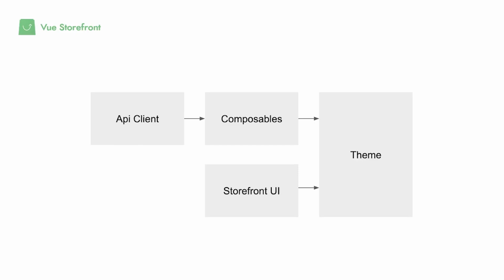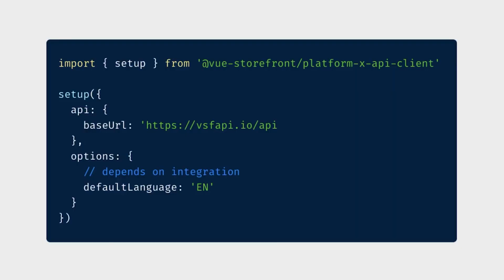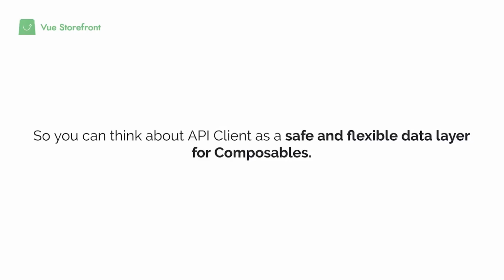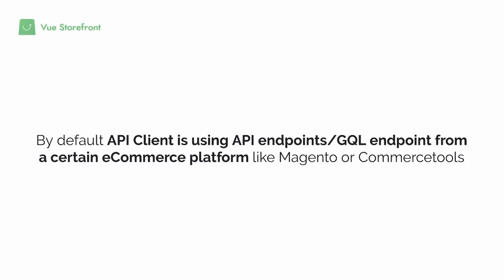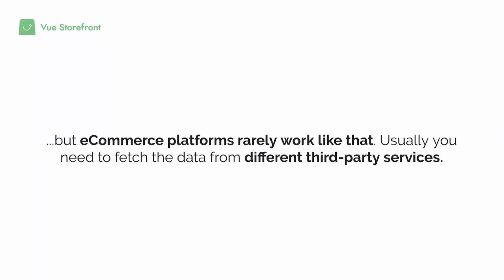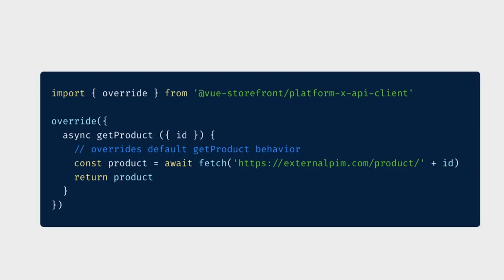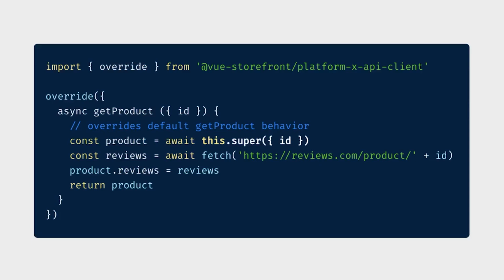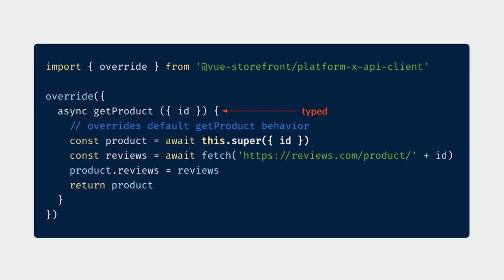API Client | Vue Storefront Next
API Client is a tiny abstraction layer over your network calls that gives you full control and flexibility over how and from where you get the data.

Filip Rakowski will explain this concept and its role in Vue Storefront Next architecture besides Composables, Storefront UI and Theme.

Vue Storefront Next is a common name for our R&D efforts to improve Vue Storefront quality and developer experience through new architecture. Our goal is to make it modular, flexible, easy to use, and easy to upgrade by building independent tools. Improvements will be implemented incrementally.

Currently, there are two ready to use products that are part of Vue Storefront Next architecture:

Storefront UI — a highly customizable, well-performing UI library that will help developers deliver the best in class mobile-first eCommerce user experience with minimal effort.

Storefront API —which was released just a week ago is a GraphQL based agnostic eCommerce API that is essentially just a natural evolution of vue-storefront-api

More products in progress
We have products and concepts that are still under development and not suitable for production usage yet. They will most likely be finished and adopted in 2020. It’s not certain if they will be included in Vue Storefront in the described form but we certainly want to explore these ideas as we see them as major improvements over current solutions. We learned that in some situations publishing early is a good decision and in some cases - not. These products are meant to be our new public API and we want to be absolutely sure that they are delivering the best possible experience to both users and developers.